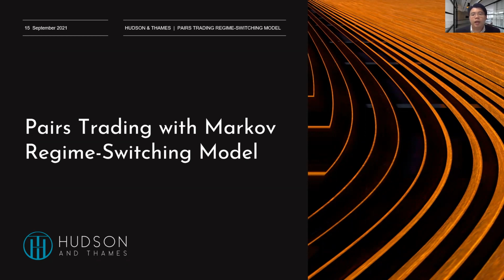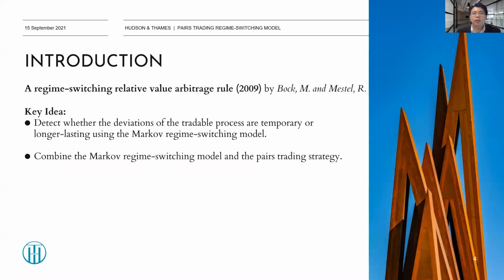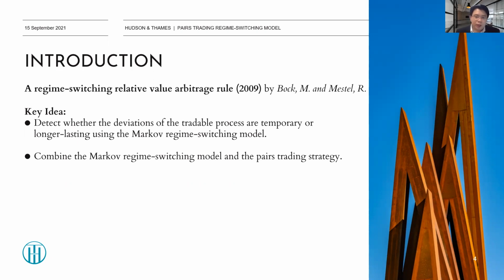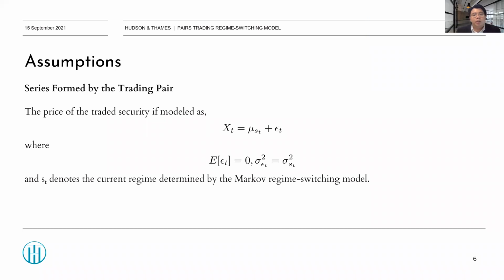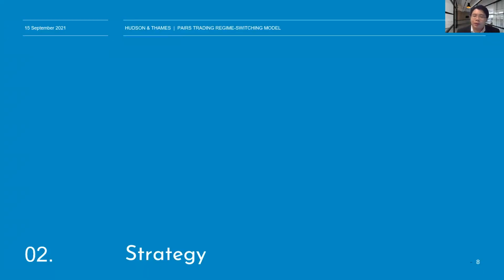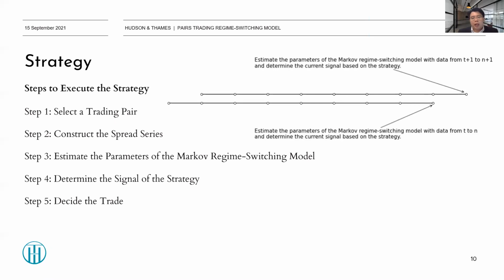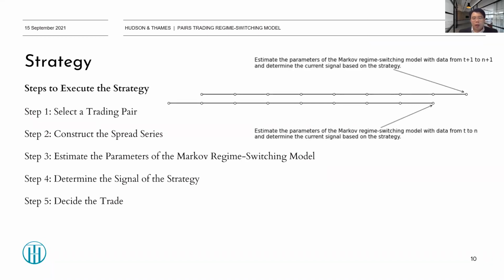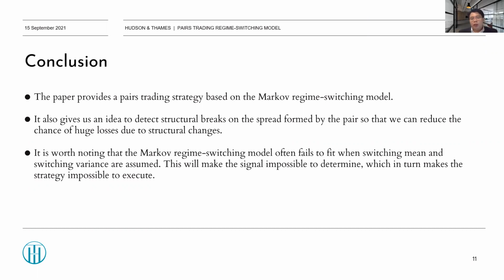Advanced Pairs Trading: Pairs Trading with Markov Regime-Switching Model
This video covers a solution to the problem of detecting whether the deviations of the process are temporary or longer-lasting. It’s possible by using the Markov regime-switching model in pairs trading.

Go-to-market faster than ever with ArbitrageLab, a python library that provides institutional-grade pairs trading algorithms to traders.